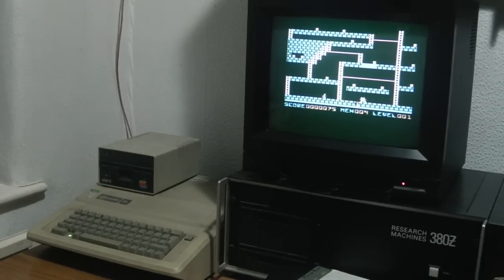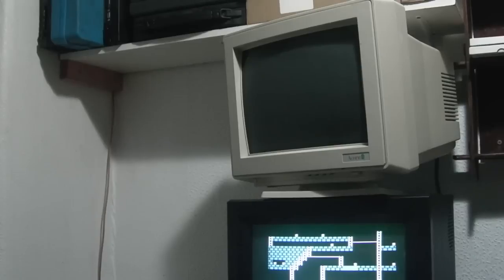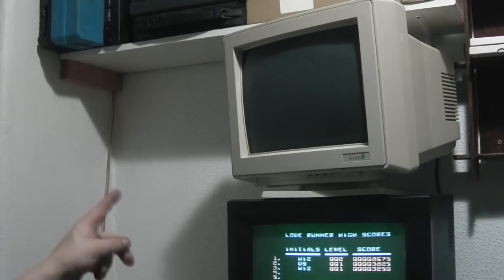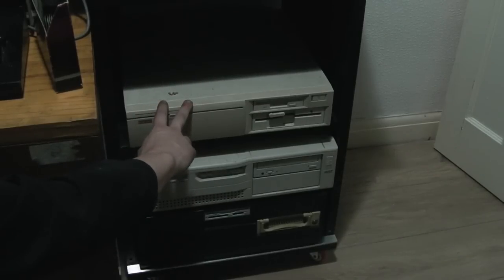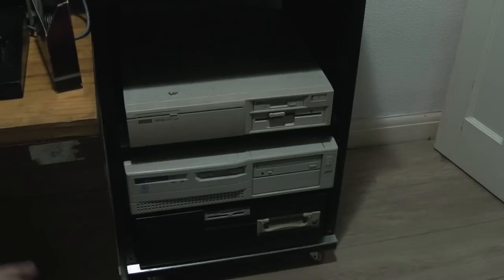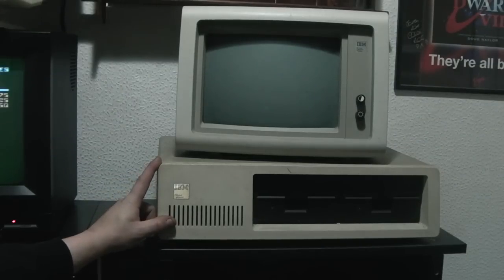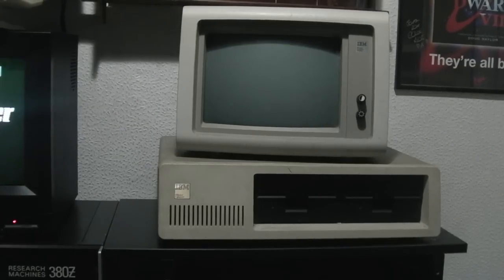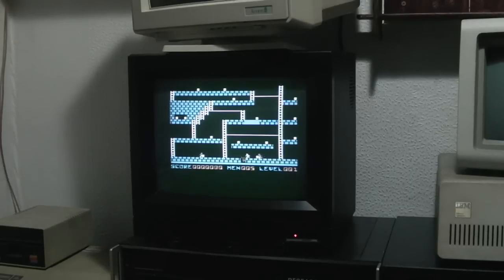Using CRT monitors in my office, plus good news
Quick video on some CRT monitors I'm planning to put into use with some of my old computers in my office. plus some excellent news